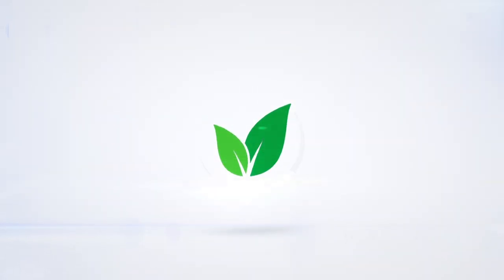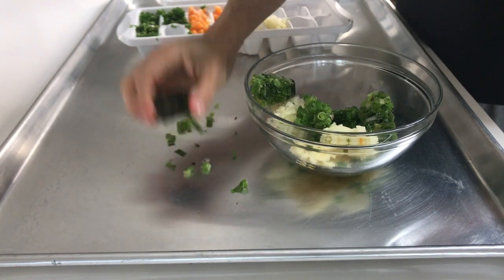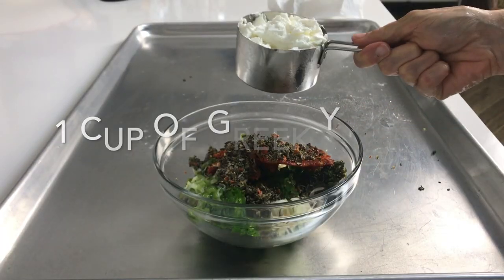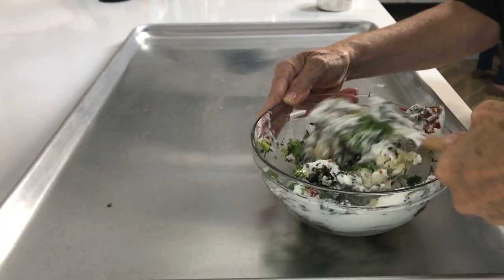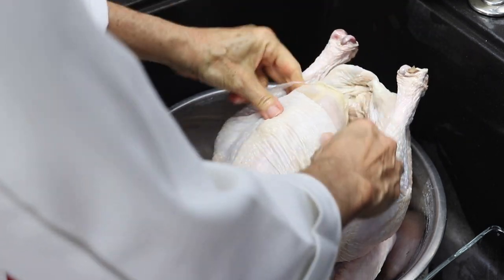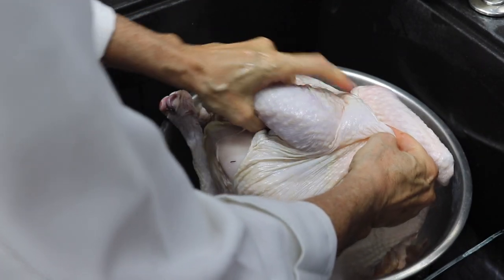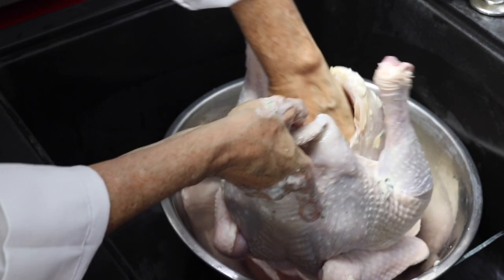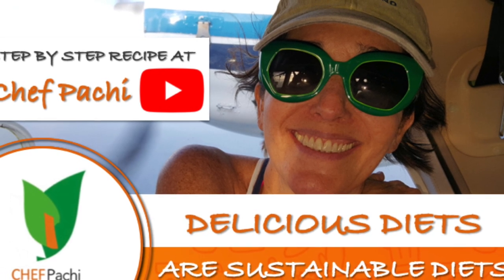THE SECRET Best All Natural Turkey Farmers Market Herbs & Spices chefpachi ♦️turkeytips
This is the best recipe for seasoning a Turkey. ♦️you will not have to baste it at all during cooking♦️ and it is tender to the bone, super tasty, and perfect. Even if you have never cooked, this will be your tasty and tender turkey. This is the ultimate recipe for a perfectly seasoned, tender turkey and you won’t need to baste it during cooking; it will be juicy, flavorful, and cooked to the bone. If yours does not, write back to me! We will review and work on it together. Whether you're a seasoned cook or a beginner, this recipe is easy to follow and guarantees excellent results!

Chef Pachi Gallo.

Ingredients
2 Tablespoons Garlic Paste
4 Tablespoons of Basil
4 Tablespoons of Shallots
6 Tablespoons of Green Onions
4 tablespoons of Sun-Dried Tomatoes
3 Tablespoons of Thyme
1 Cup of Greek Yogurt
2 Tablespoons of Salt
1 Cup of Natural Yogurt
1 Tablespoons of Pepper

This is the ultimate recipe for a perfectly seasoned, tender turkey. You won’t need to baste it during cooking; it will be juicy, flavorful, and cooked to the bone. If yours does not, write back to me! We will review and work on it together. Whether you're a seasoned cook or a beginner, this recipe is easy to follow and guarantees excellent results!

 Ingredients:
 2 tablespoons garlic paste
 4 tablespoons basil
 4 tablespoons shallots
 6 tablespoons green onions
 4 tablespoons sundried tomatoes
 3 tablespoons thyme
 1 cup Greek yogurt
 2 tablespoons salt
 1 cup natural yogurt
 1 tablespoon pepper

 Instructions:

 Step 1: Prepare the Seasoning
1. In a bowl, process the garlic paste. Then, add basil, shallots, green onions, sundried tomatoes, thyme, salt, pepper, and both yogurts. Mix until smooth to create a flavorful paste.

 Step 2: Season the Turkey
2. Generously season the turkey with the mixture. Be sure to apply it under the skin, inside the cavities, and all over the surface.
3. Refrigerate the turkey for 1 to 3 days to allow the flavors to fully develop.

 Cooking Day: Roasting the Turkey

 Roasting Method 1:
1. Preheat the oven to 425°F. Place the turkey in the oven, then reduce the heat to 325°F.
2. Cook for 20 minutes per pound if the turkey is stuffed, or 16 minutes per pound if not.

 Roasting Method 2:
1. Preheat the oven to 400°F. Roast the turkey until golden brown, about 45 minutes. Cover with foil, reduce the oven temperature to 325°F, and continue cooking for 3 to 3 ½ hours.

2. The turkey is done when the juices from the thickest part of the thigh run clear, not pink, and the internal temperature reaches 160180°F. Allow the turkey to rest for 30 minutes before carving.

 Make the Gravy:
1. Remove the fat from the roasting pan juices and reduce the liquid to ½ cup.
2. In a separate bowl, combine 1 cup of Greek yogurt for each ½ cup of reduced pan juices. Mix well to thicken.
3. Season with salt and pepper to taste and serve warm.

Impress your guests with this juicy, flavorful Colombian turkey—perfect for your holiday feast!

### How to Store Turkey Leftovers:

1. Slice to cool Turkey Properly:     Remove the turkey meat from the bones for storage to reduce bulk, which allows the turkey to cool to room temperature quickly.

2. Store in Thin, Airtight Containers:
    Place the leftover turkey in thin, layered, airtight containers or non-BPA bags. Storing in thin layers ensures faster defrosting and makes the turkey easy to use for quick meals. This method also helps retain moisture and prevents the turkey from drying out.

3. Refrigerate or Freeze:
    Refrigerate: Store in the refrigerator for up to 3 days.
    Freeze: For longer storage, freeze the turkey for months in the freezer.

4. Label and Date to keep track of freshness.

Reheating Tip:
When reheating, add a splash of broth or water and cover to keep the turkey moist.